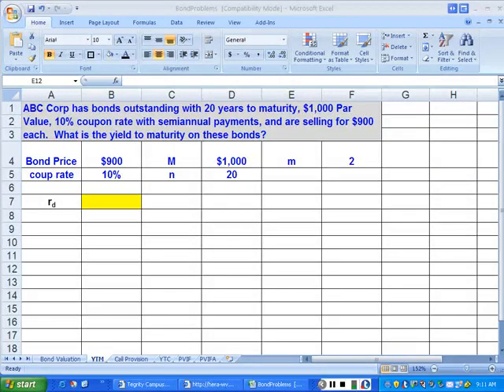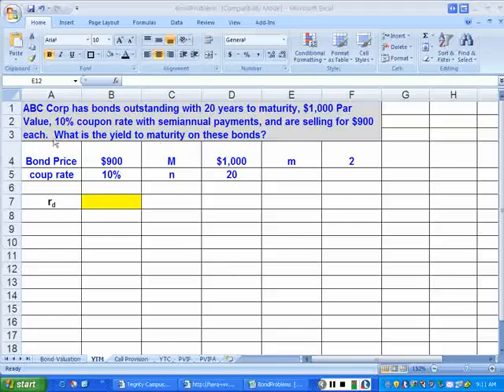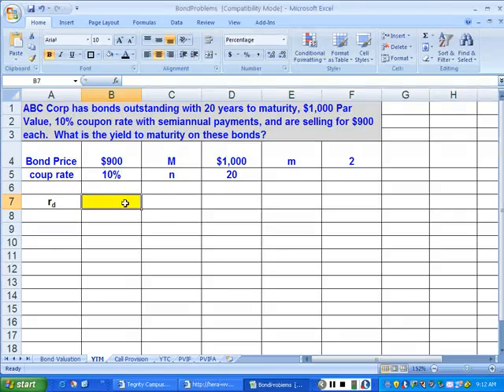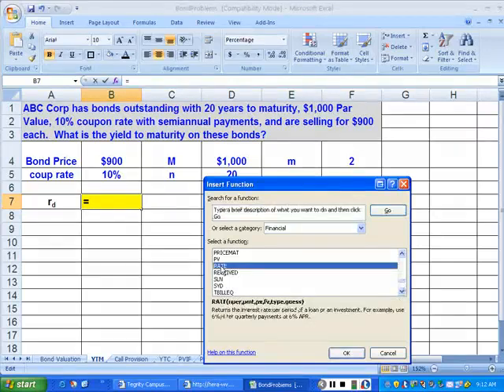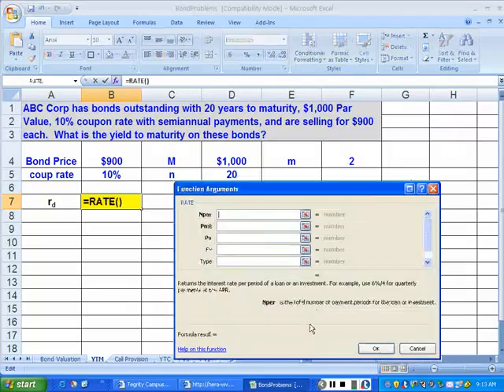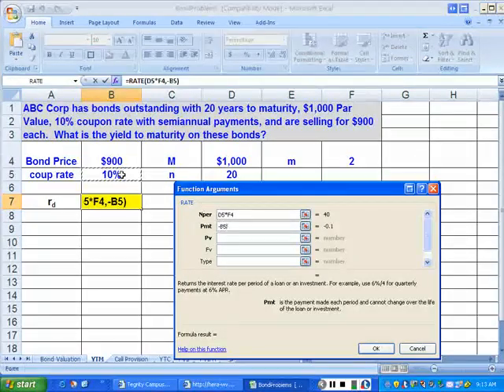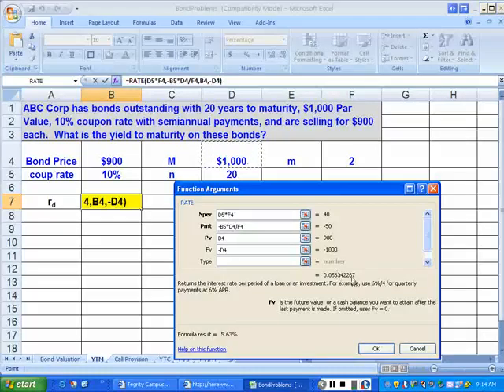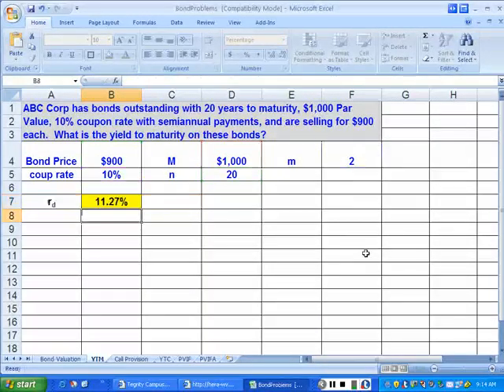Bond Yield YTM #1